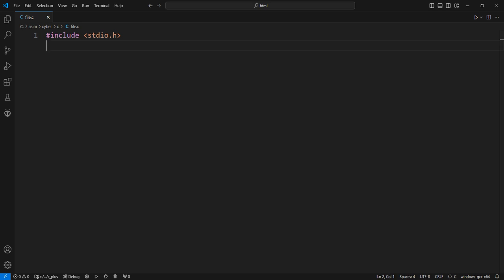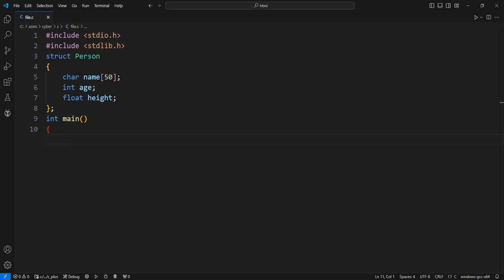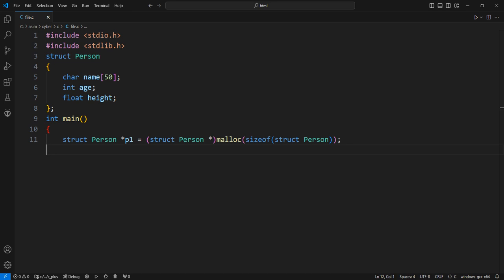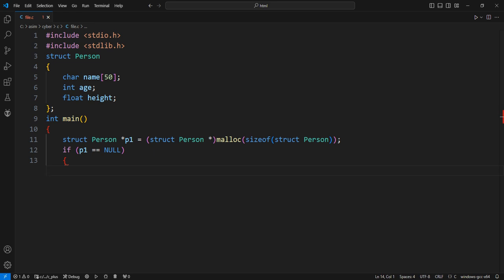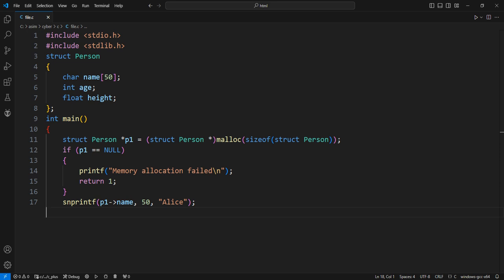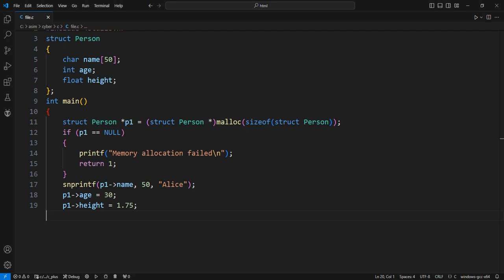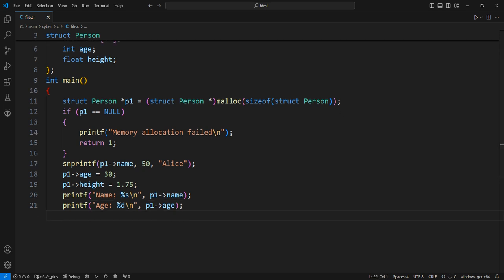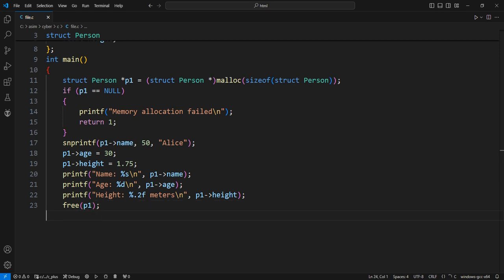Allocate memory for structures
This example demonstrates how to define a structure in C to represent a person with attributes such as name, age, and height, and how to allocate memory dynamically for that structure.